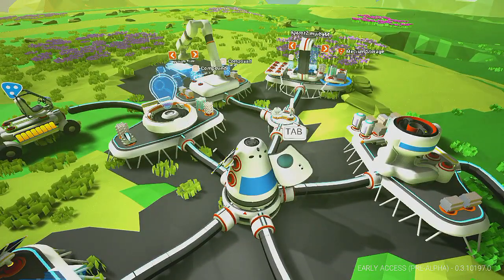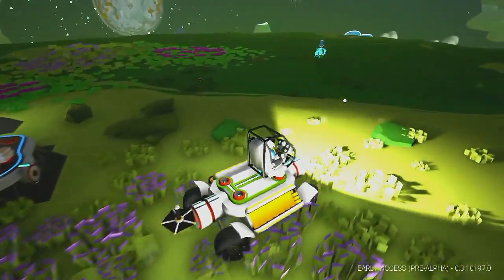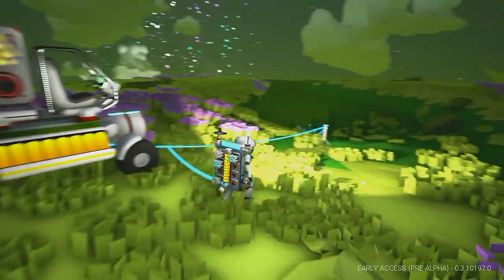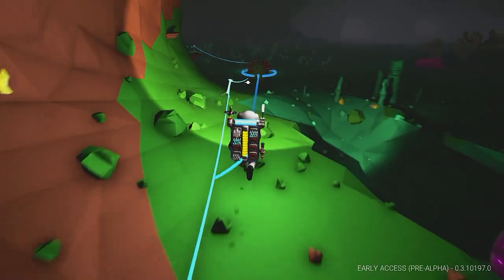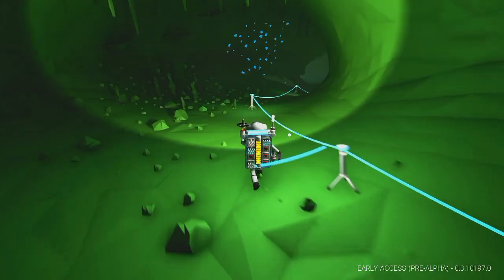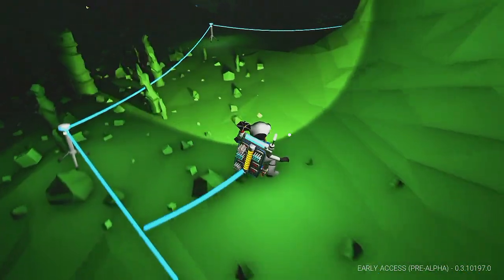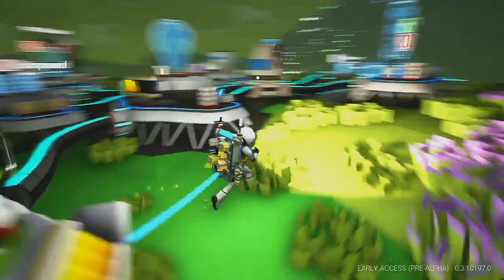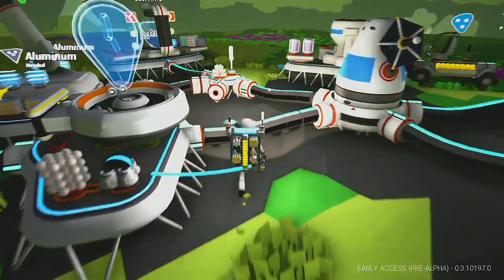UNDERGROUND TREASURE | STORY TIME #56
A bit of advice when contacing "famous" people.